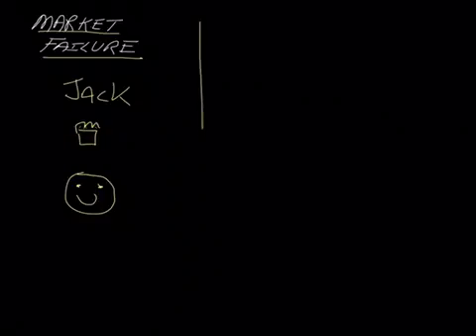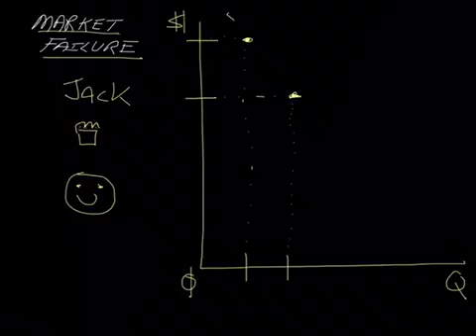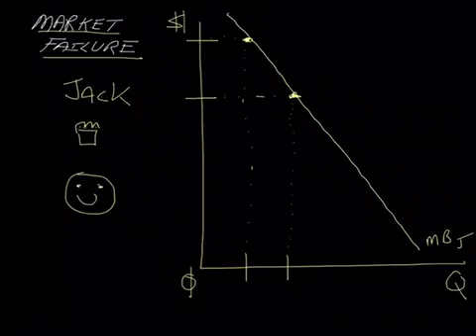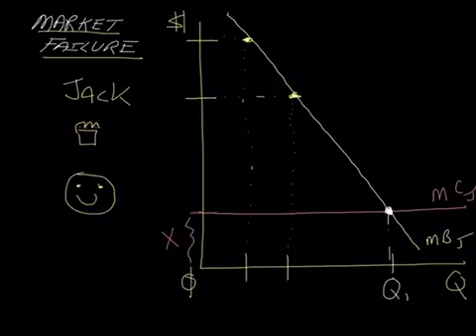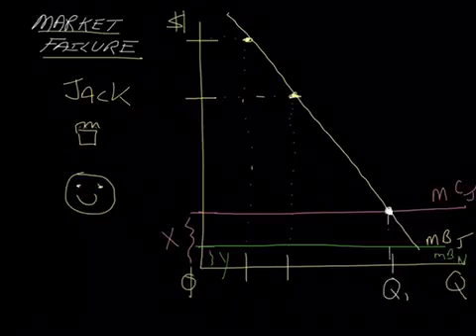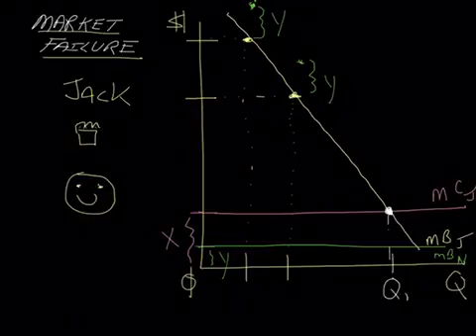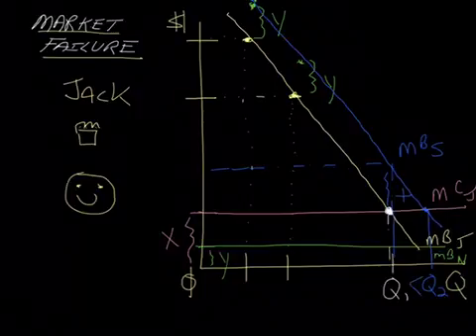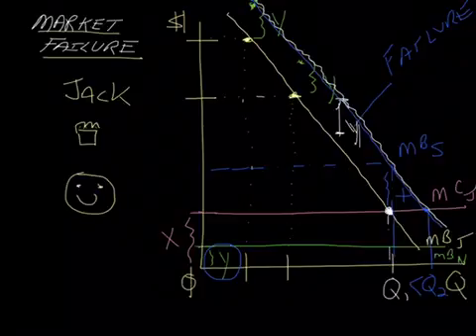Economics: Market Failure Due to Externalities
Kahn Academy Talent Search 2016